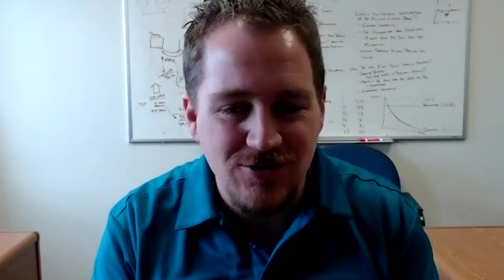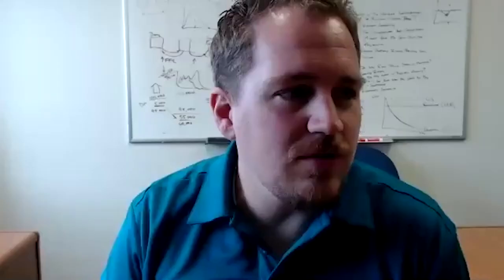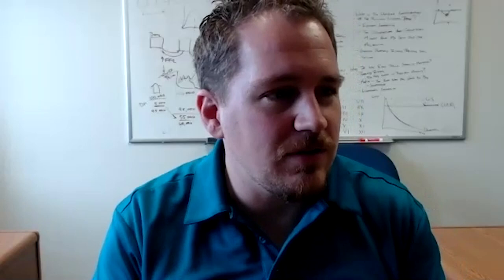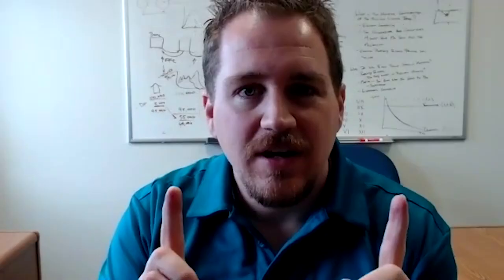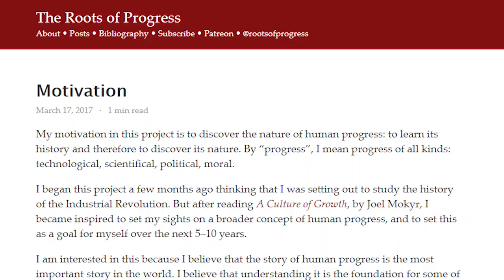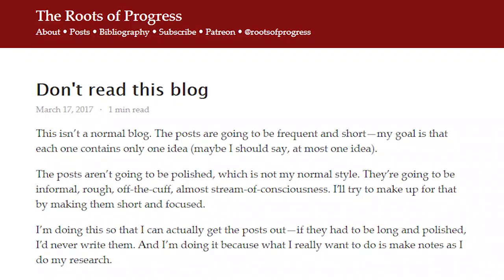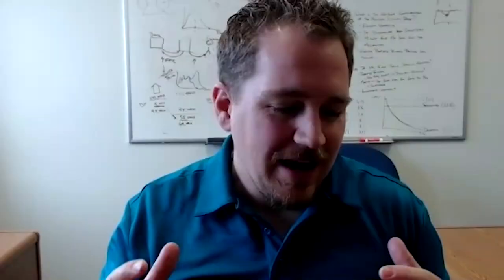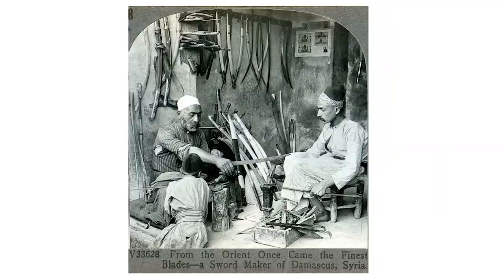Discussing The Roots of Progress With Jason Crawford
Even in today's most prosperous countries, life was pretty terrible not that long ago. How did we leave that world behind? That question compelled Jason Crawford to start a personal research journey which he has documented on his blog The Roots of Progress. We talk about how his blog got started, how it has evolved, and what we can learn from studying progress.

Follow Jason and The Roots of Progress